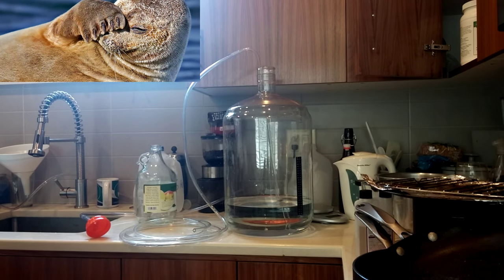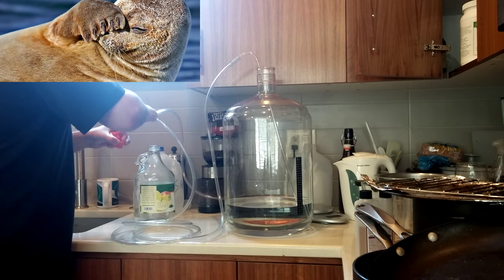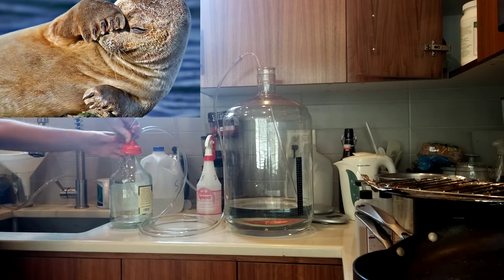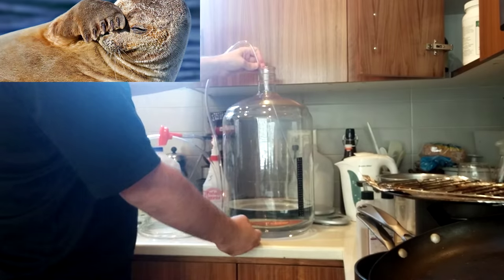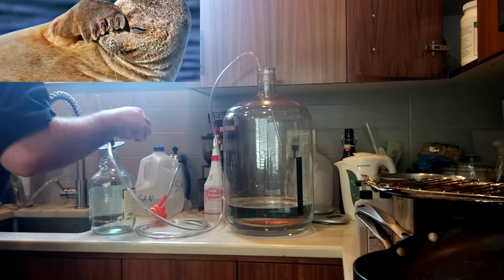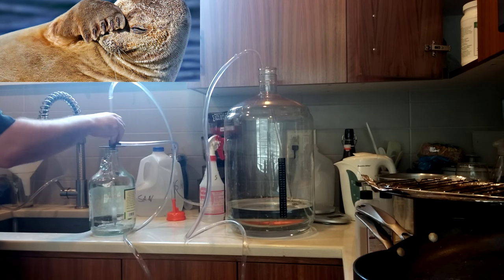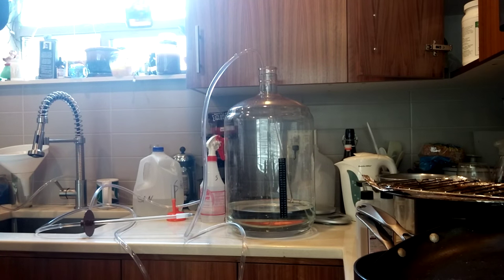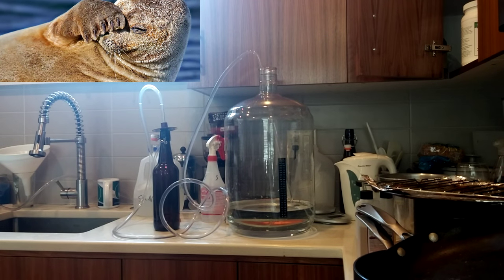Vacuum Wine Filler - In Action